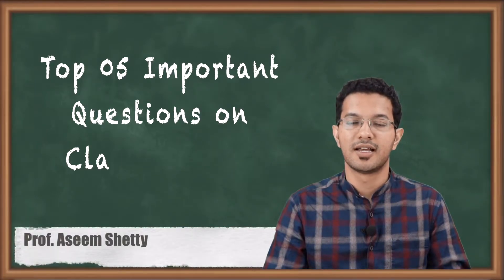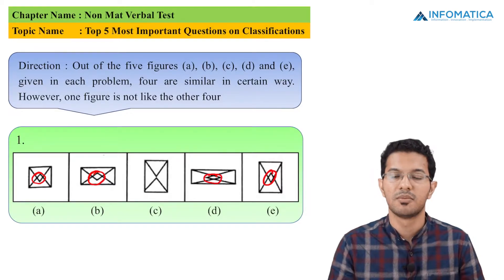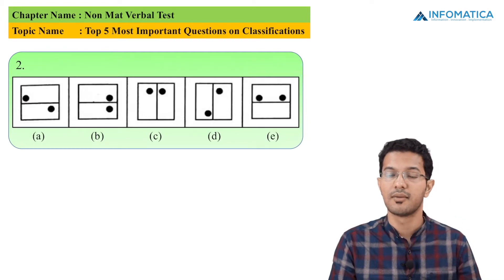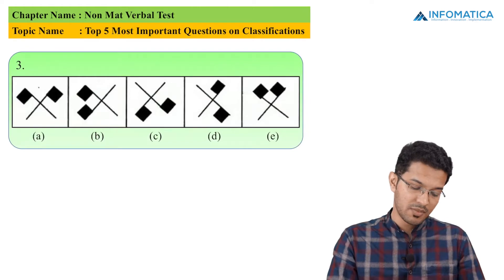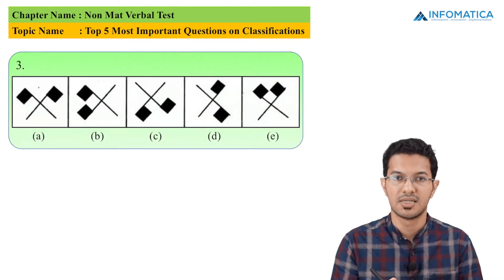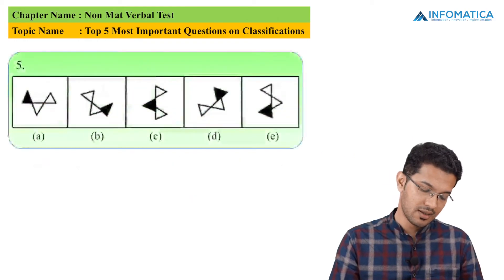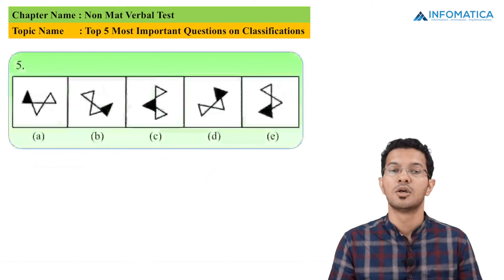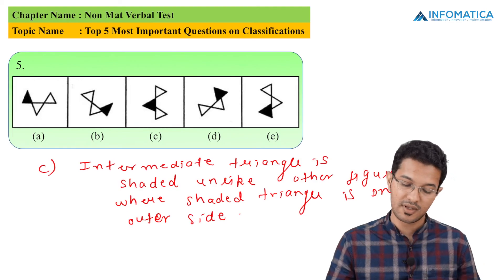Top 05 Important Questions on Classification